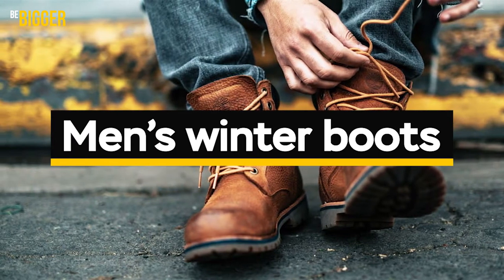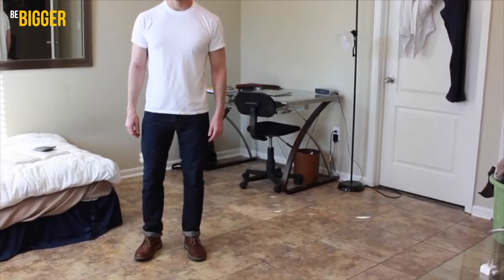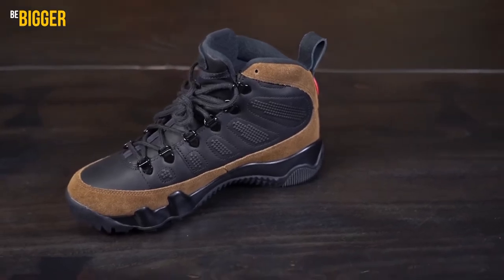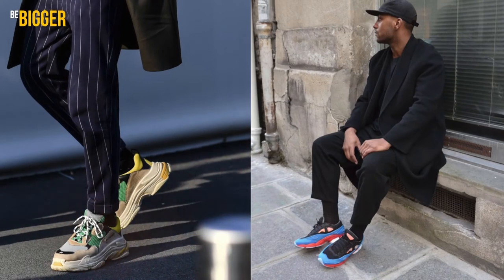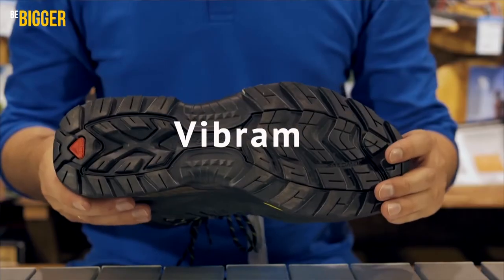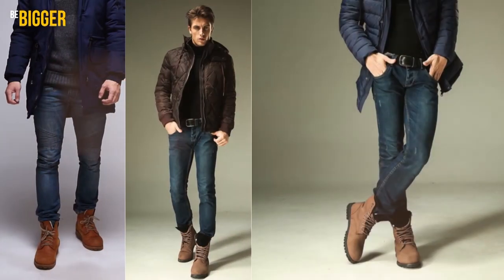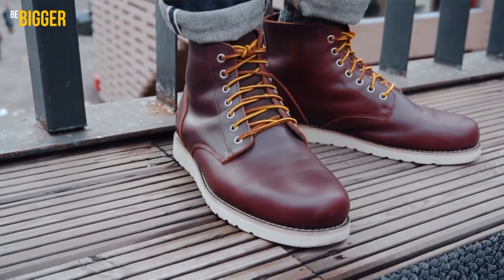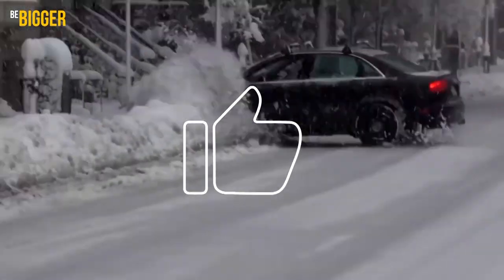Best winter boots for men. Stylish boots for snow and winter from -5 to -30°C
We know how difficult it is to choose boots at a reasonable price. And it's even more difficult to combine frost resistance with an attractive appearance. We've made it easier: we've checked insulation and sole types, and we've studied the trends. We’ve arranged the boots in ascending frost resistance from -5 to -30°C.